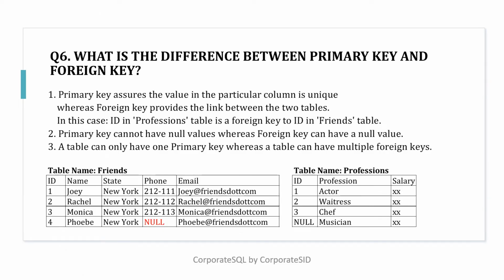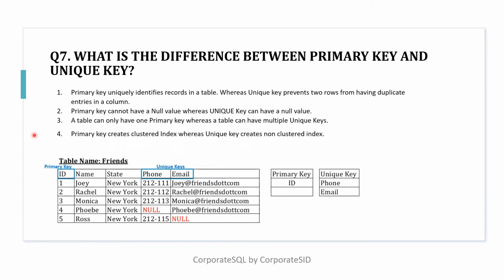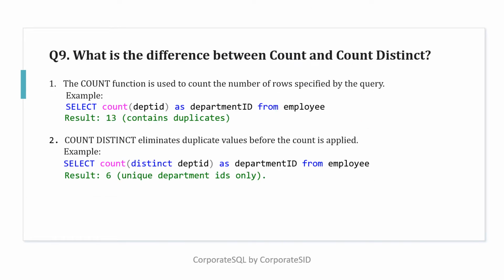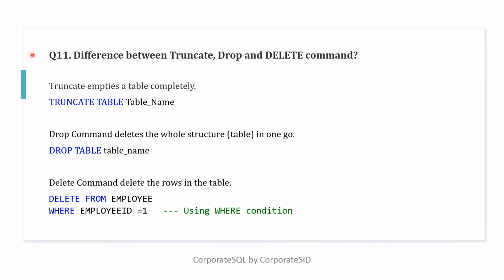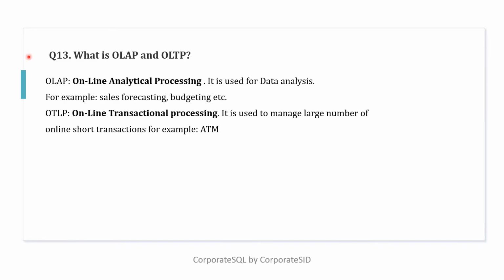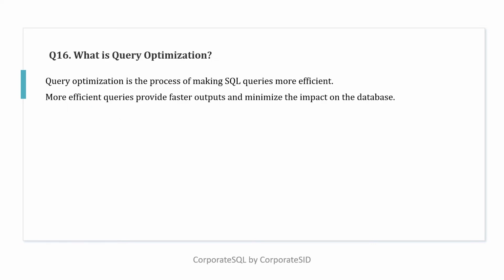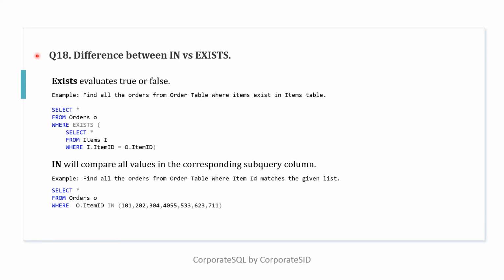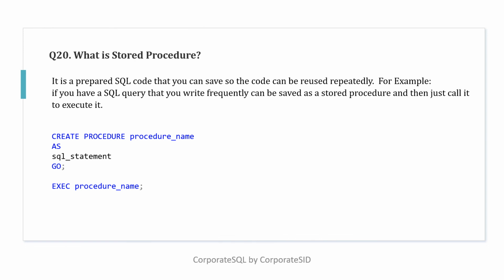SQL Interview Questions - Part II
This video covers SQL questions asked by many Silicon Valley based companies.